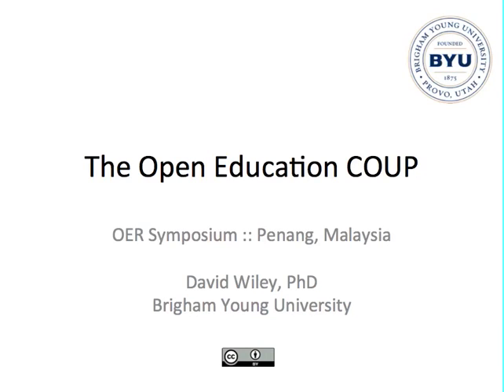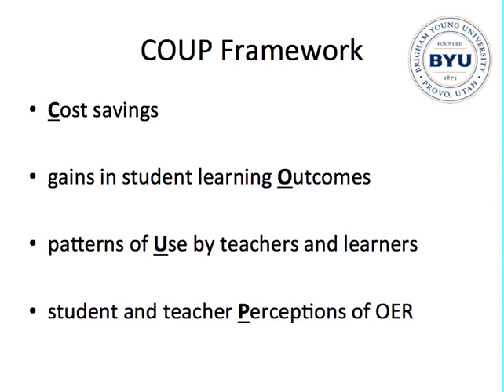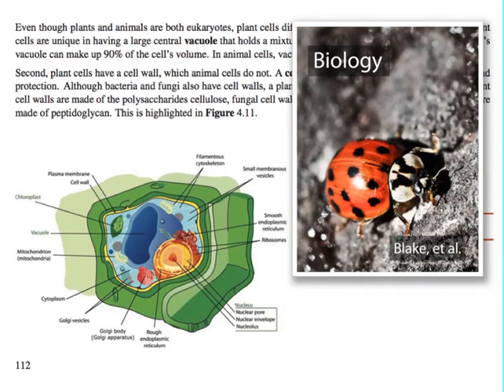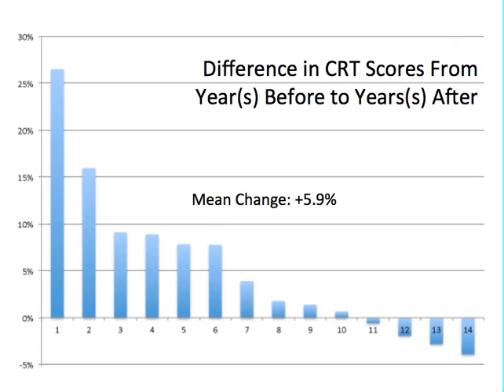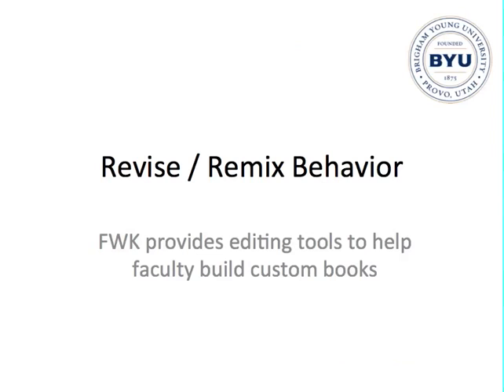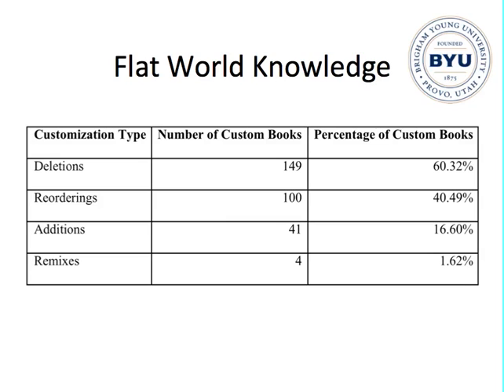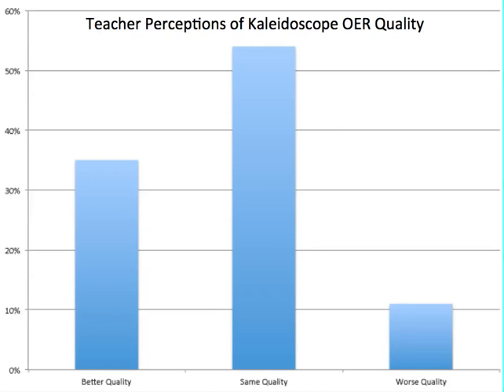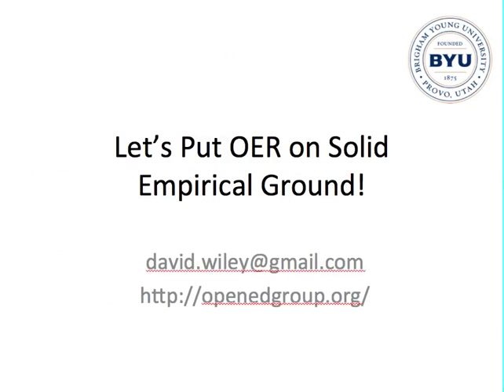The OER COUP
The OER COUP: A Research Framework for Understanding the Practical Impact of Open Educational Resources. Keynote address to the 2012 OER Symposium in Penang, Malaysia.